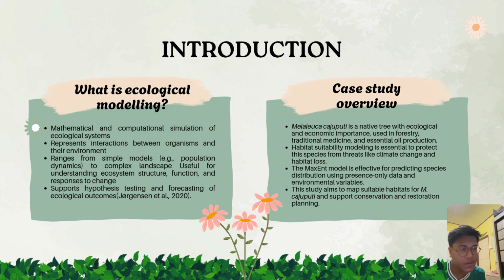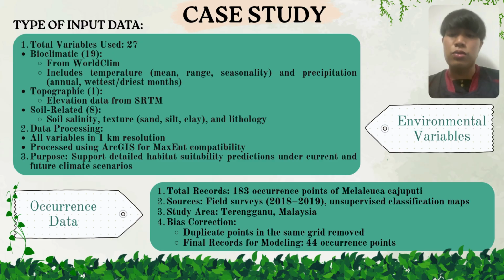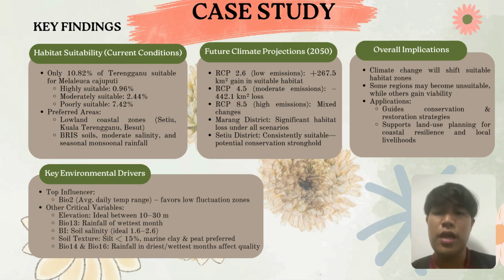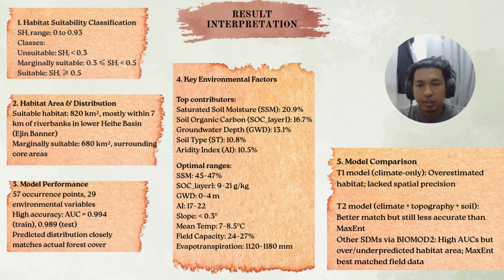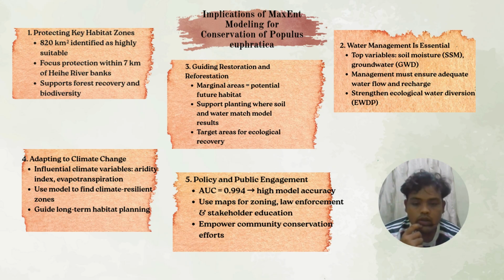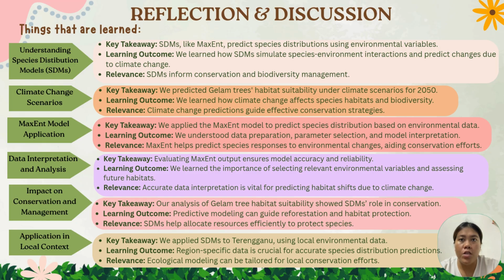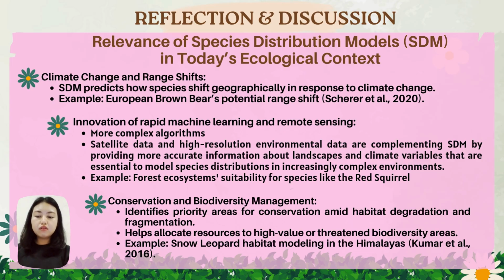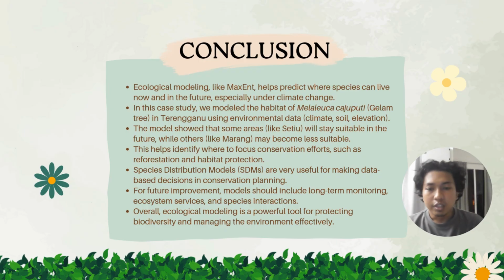ENT 3342 ECOLOGICAL MODELLING PRESENTATION CASE STUDY (GROUP 8)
Case Study Analysis and Application of Ecological Modeling Using a Species Distribution Model (SDM)

LENNY ANAK LIBAU E22A0192
EDWINA LEAVIANNEY MAIEDWINE E22A0084
AZAREEN A/P ALANG E22A0178
NUR ZAIKIRAH AZRA BINTI ZAINUDDIN E22A0228
AHMAD MUHAMMAD AL-AMIN BIN MATERANG E22B0045
IQBAL HAKIM BIN JAMALUDDIN E22A0189
MUHAMMAD AMMAR BIN MOHD SUPIAN E22A0016
MUHAMMAD FARIS DANIAL BIN MOHD KASWADY E22A0091
MUHAMAD FAHIM BIN ZULKEPLI E22B0047